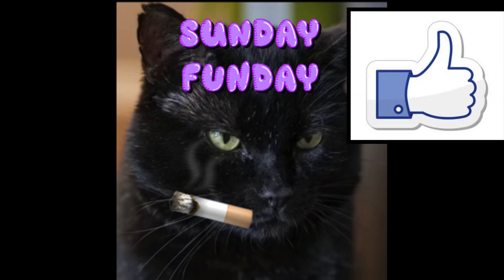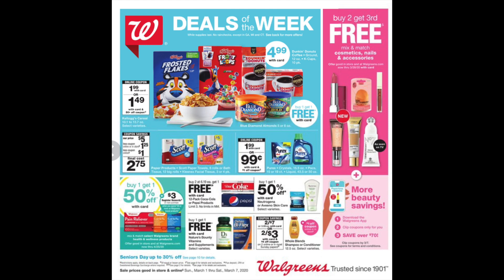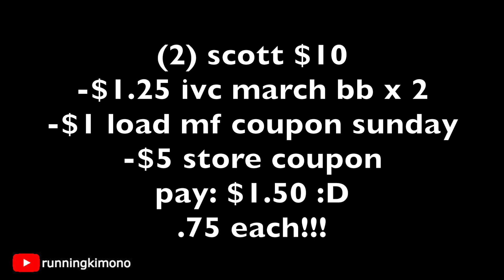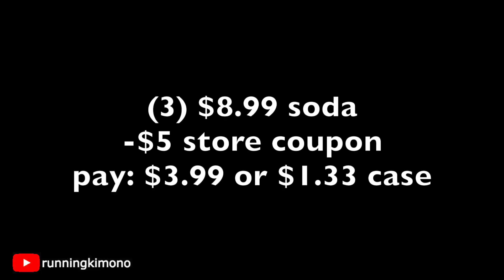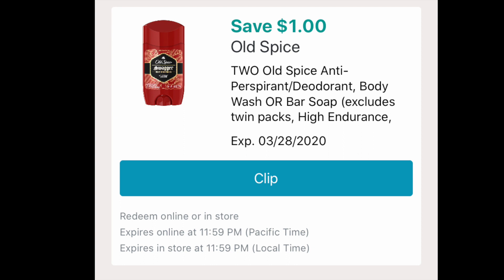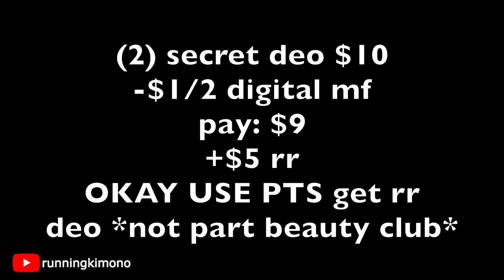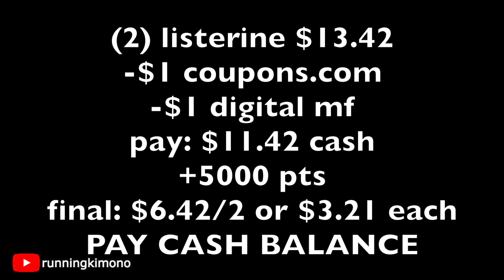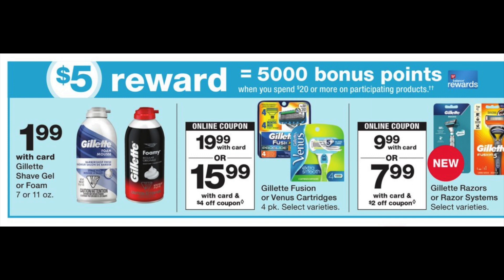Walgreens **HOT DEALS** March 1 to 7!